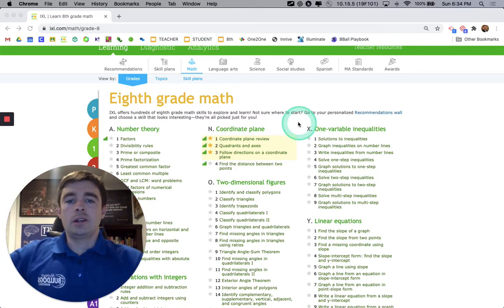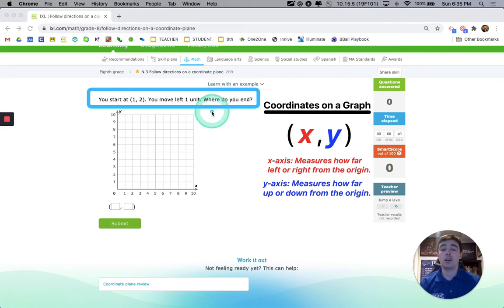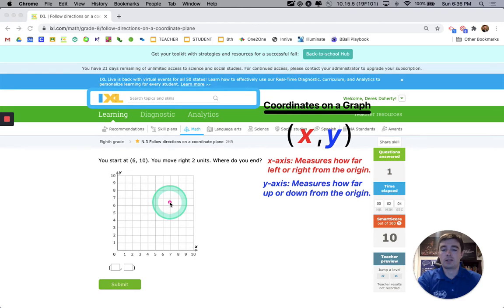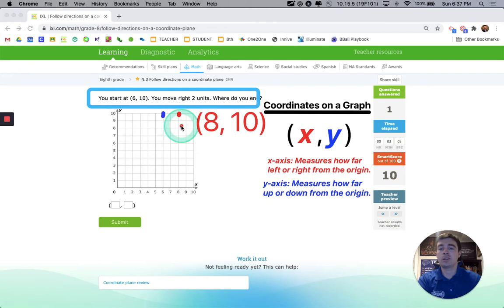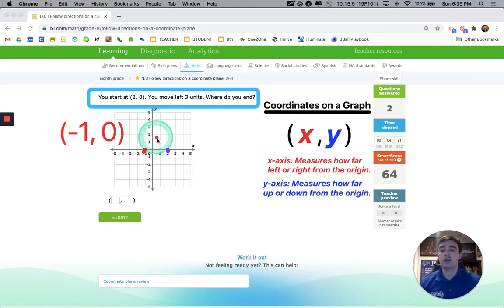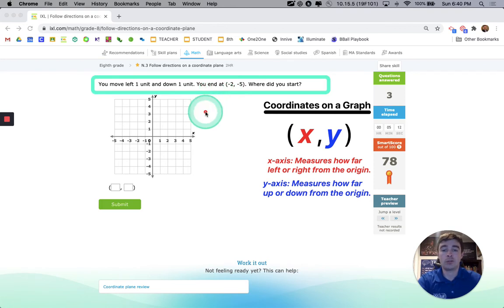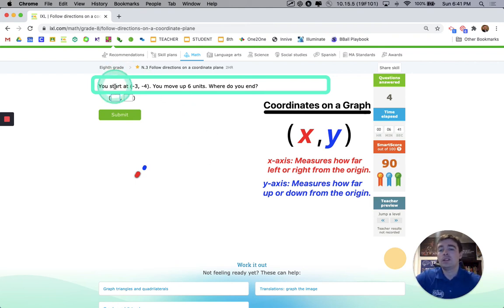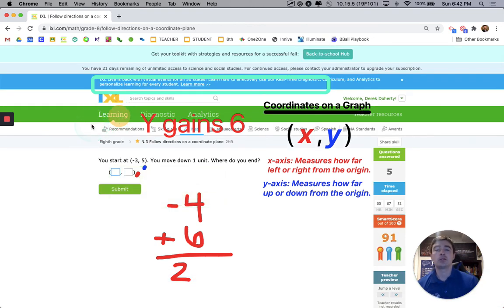N.3 - Directions on a Coordinate Plane (IXL Examples - 8th Grade Math)